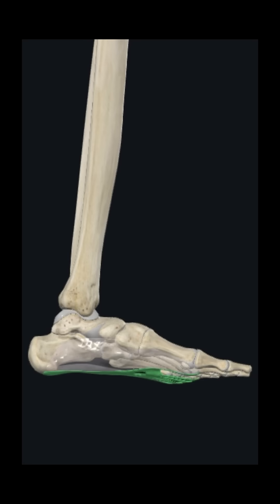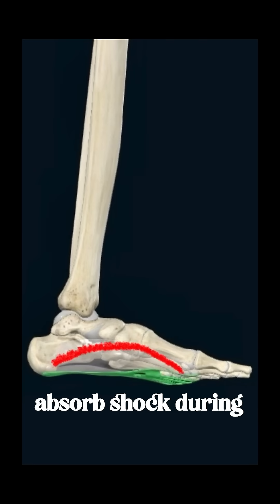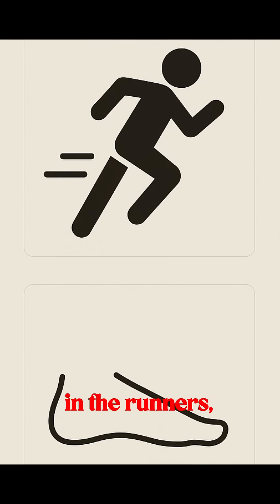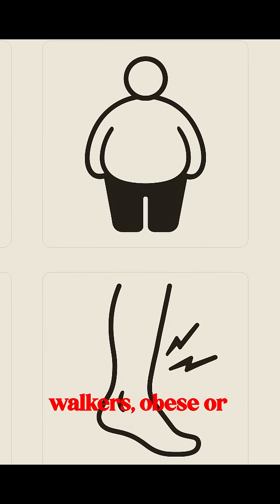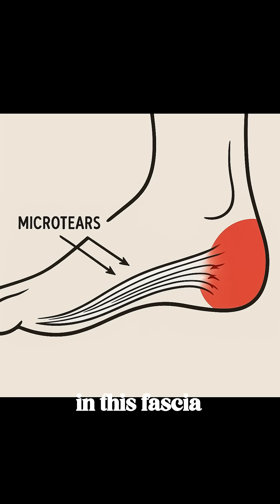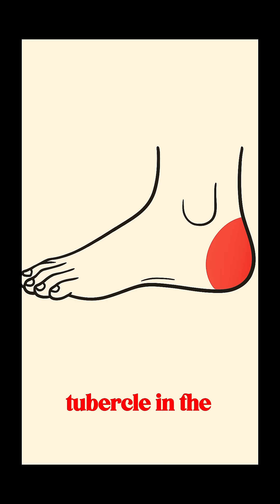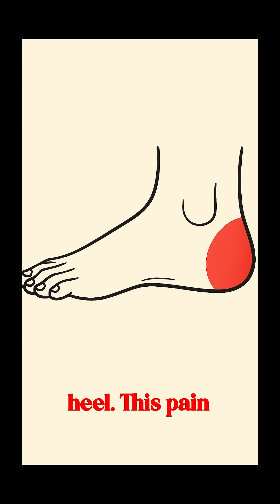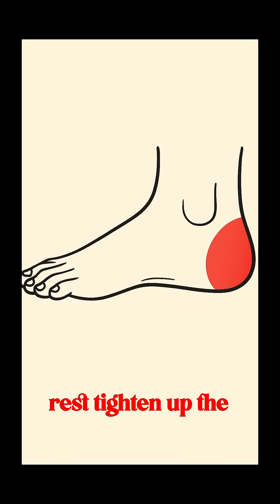Plantar fasciitis explained in 60 seconds!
What is anatomical reason of plantar fasciitis?